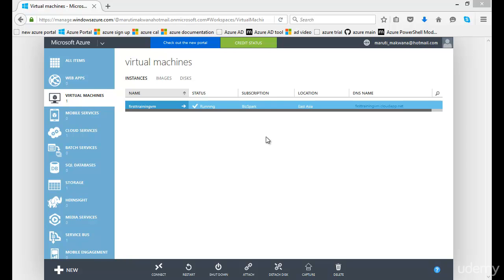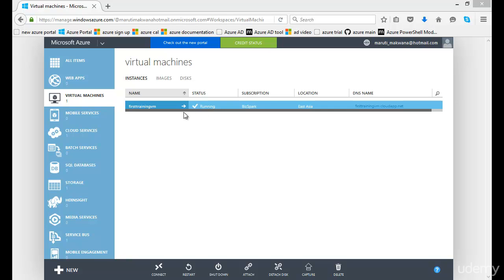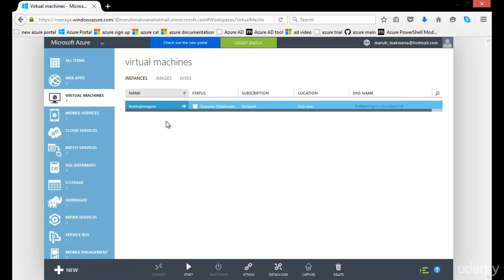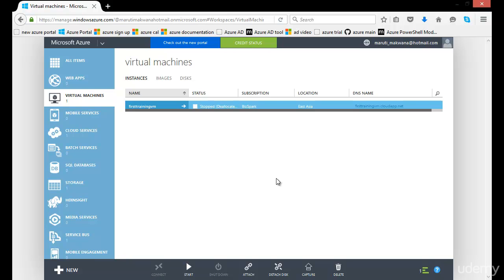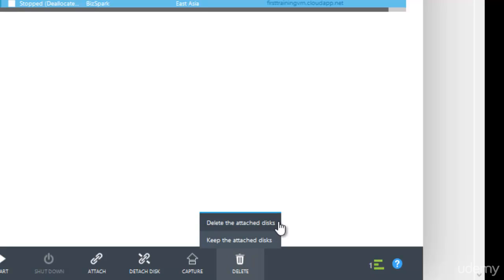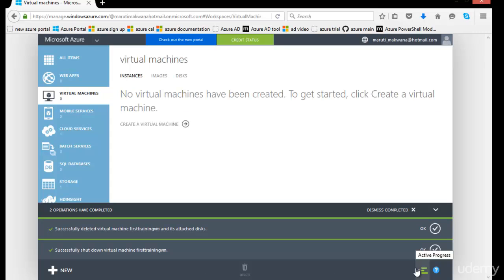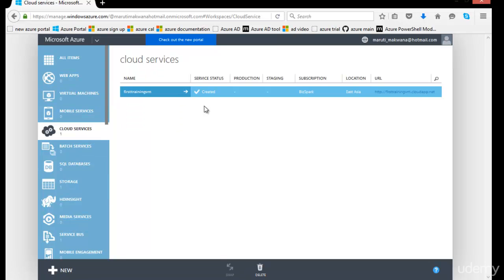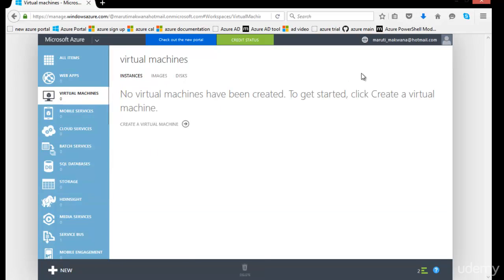Deleting Azure VM and attached disk and other resources with that | Episode 12